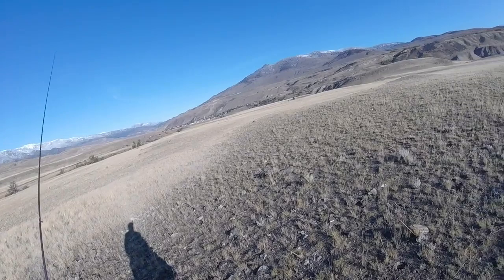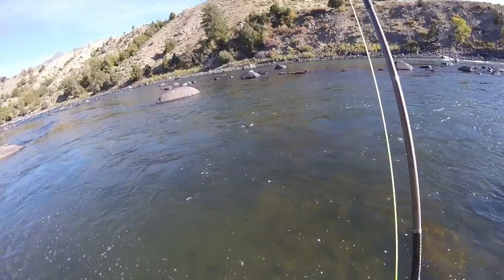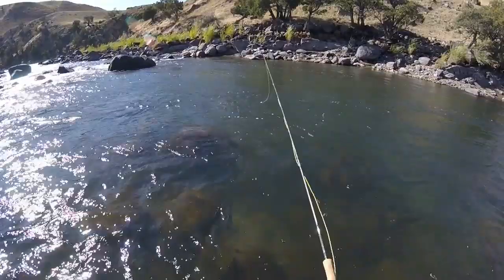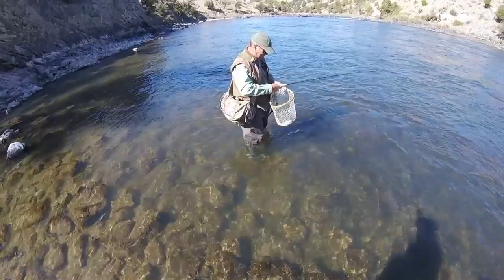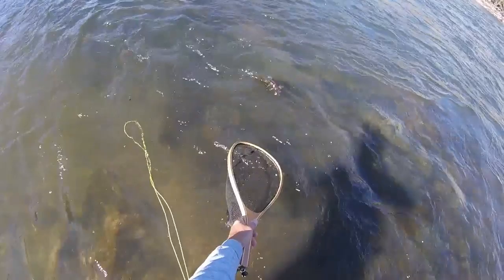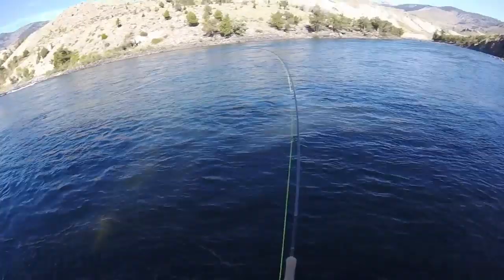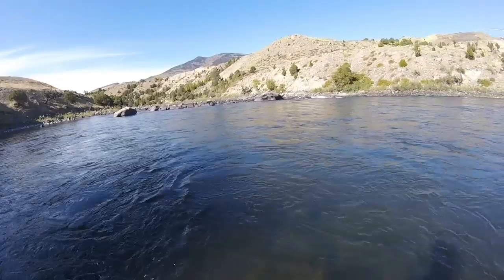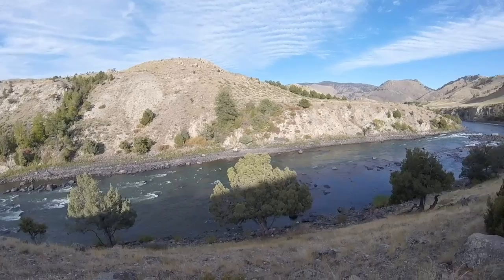Yellowstone National Park Fly Fishing (Part 2), "THE YELLOWSTONE RIVER", Oct. 2019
Wow! Big, fast, deep, rugged water, but oh those cutties, just beautiful! And if ya ' like whitefish, well, more of them than stars in the sky, HA! Tough wading along with a constant wind, made it challenging today, but we did manage to catch a few good trout made for memories.